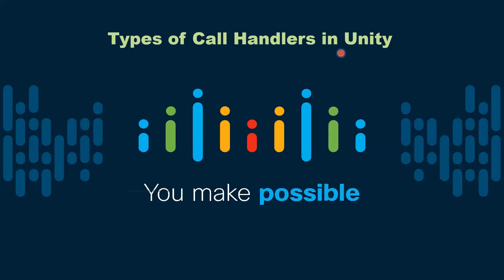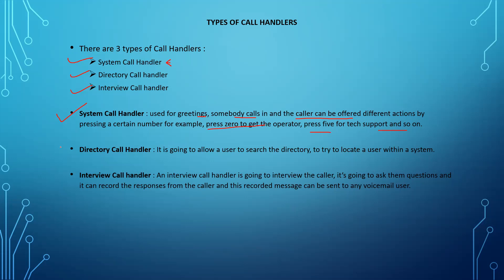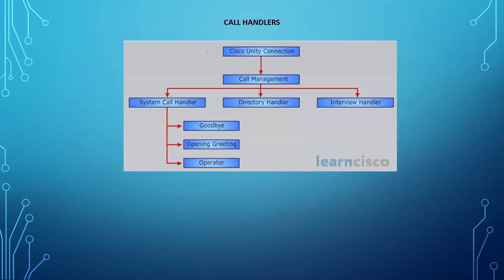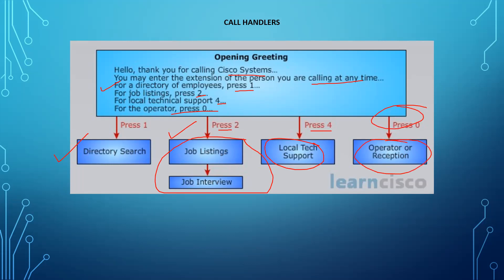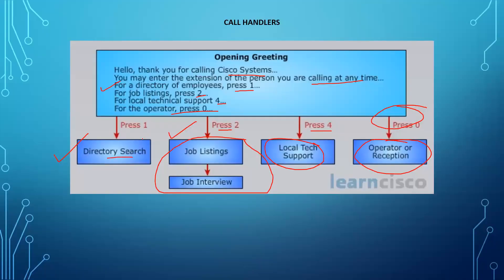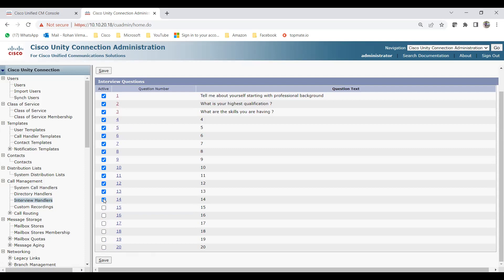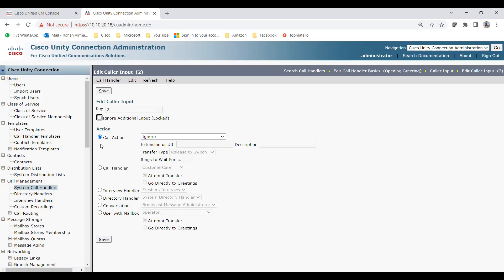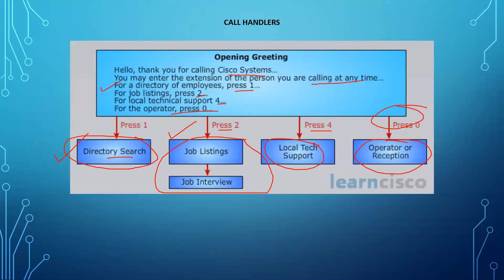Lec - 7 | Types of Call handlers in Cisco unity Connection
This Video is about Types of Call handlers in Cisco unity connection.
You will be able to learn how to configure System call handlers, Directory Call handlers and Interview Call handlers.